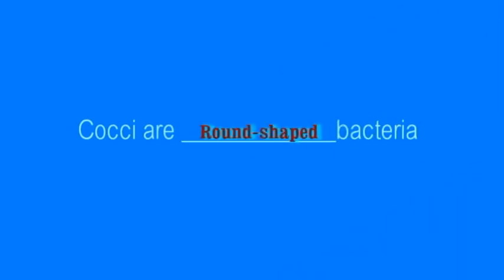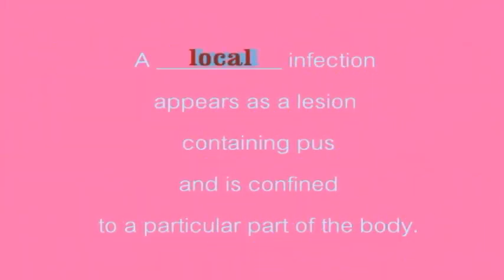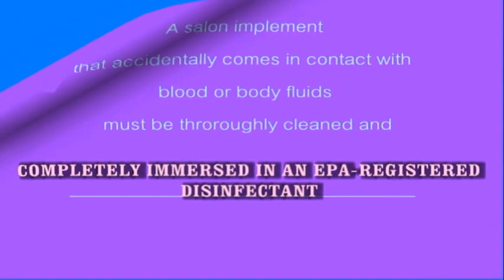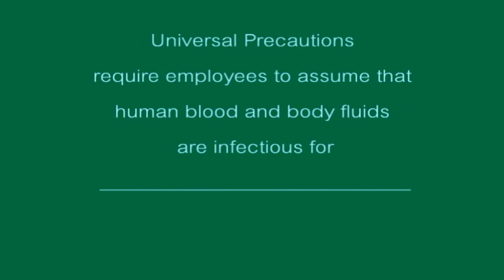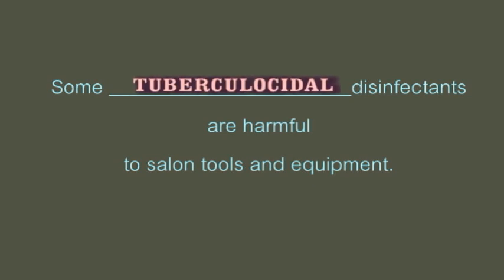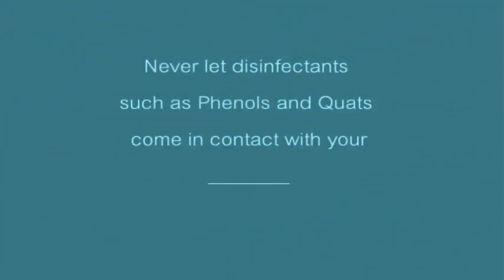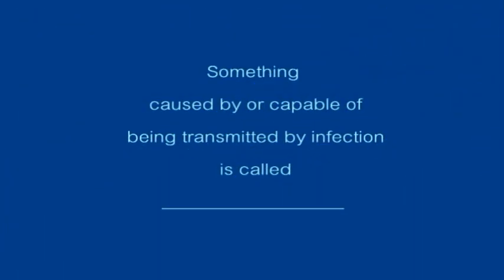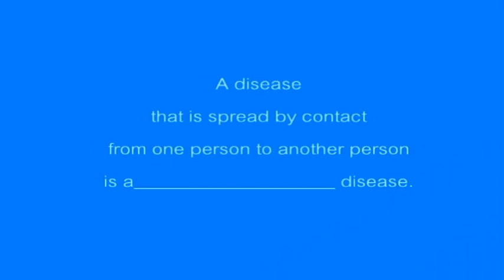Cosmetology license exam preporation Question - Answer review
Part 1  cosmetology state license preporation . Full version is available.